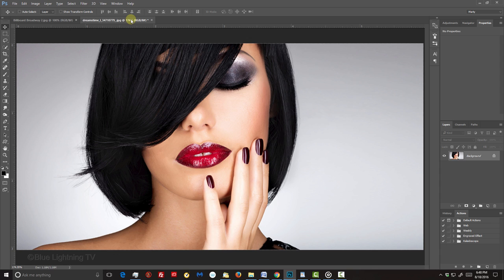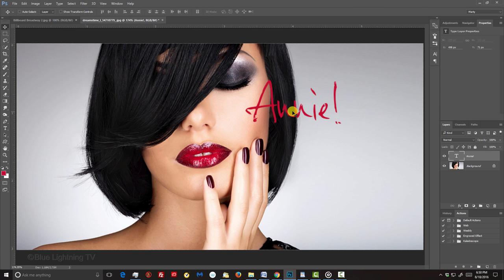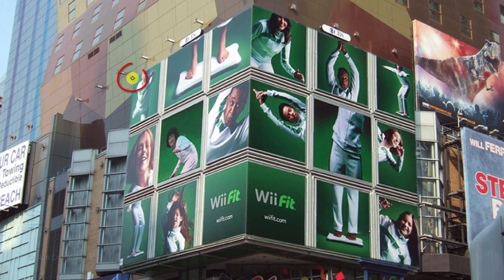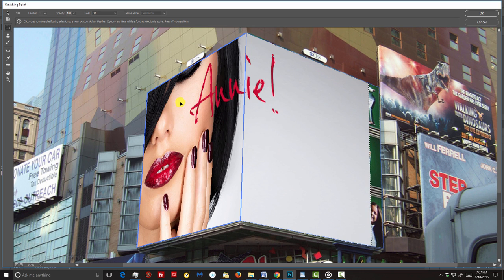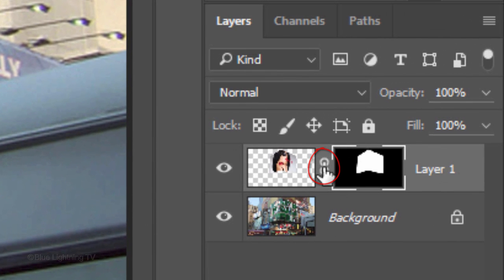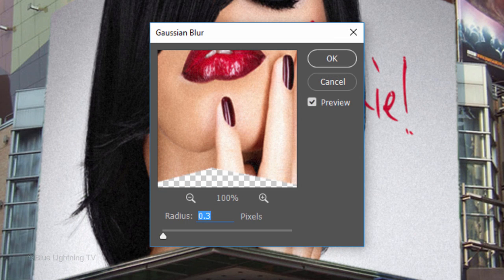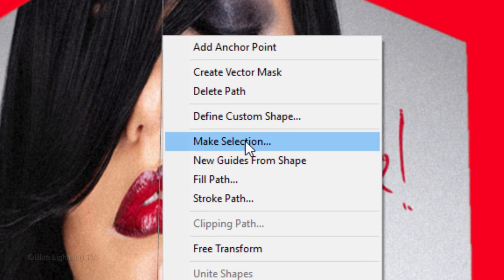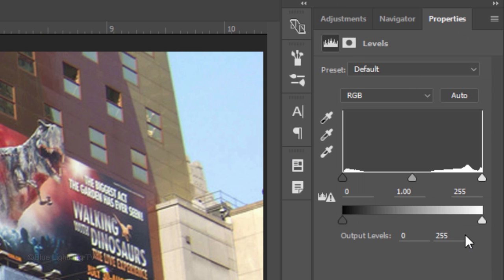Photoshop Tutorial: How to Create a Custom, Corner Billboard from a Photo.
Photoshop CC 2015.5 tutorial showing how to create a custom corner billboard from a photo using the Vanishing Point filter.

Photo ID #: 34710779
Times Square photo by Rob DiCaterino